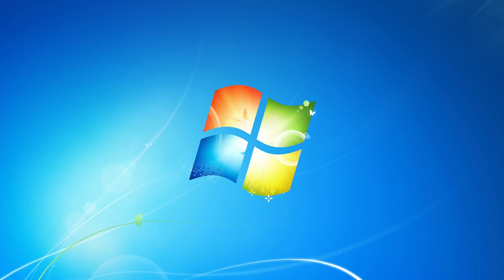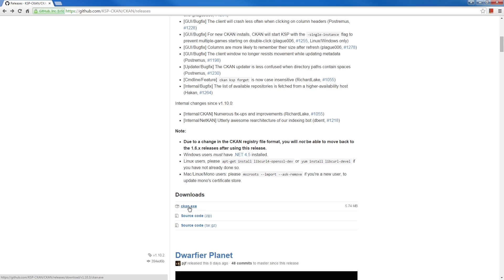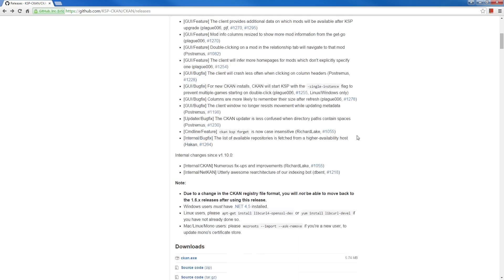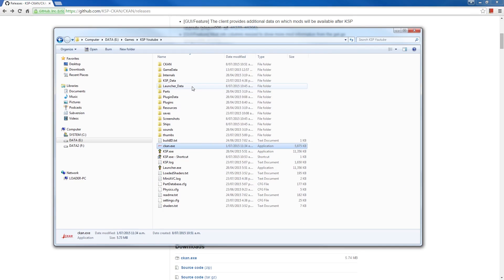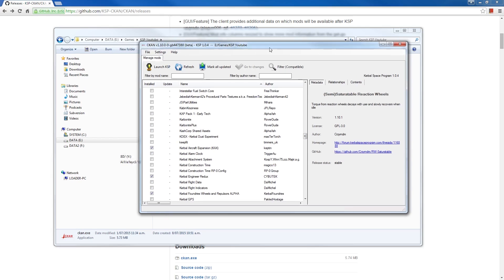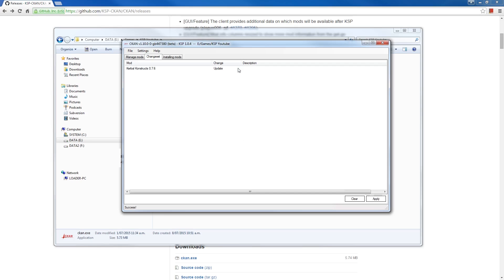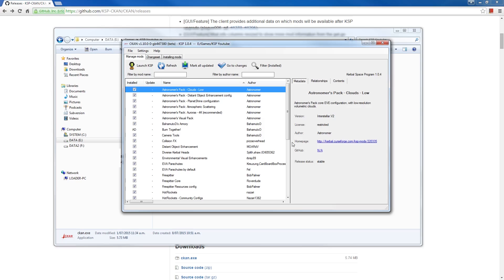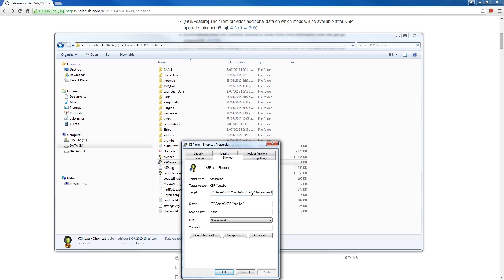KSP Kollaborative Warfare Bonus 6 : KKW mod quickstart guide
Get ready to enjoy the coming weekend with these 3 steps (+2 optional steps)

1: Grab CKAN (and .NET 4.5 if you can't run it) and put it into your KSP directory

2: Grab the CKAN list file off me, that contains all the mods I've got installed except DestructionFX (Now with Hyperedit for you guys)
Favorites (if you have trouble with standard use this)

2.1: Optionally grab BD's DestructionFX. Put the *DestructionEffects* folder in your KSP *GameData* folder.
2.2: I forgot, but there's "Burn Together" as well.  Same deal.

3: Run CKAN, open the list file, and let CKAN do the installing for you! (this may take a little time, for the download)

3.1: Set OpenGL forced in a shortcut, that'll give you 1GB or so more RAM to play with before crashes.

And an AI craft to fly against, try my as yet unreleased Mayfly